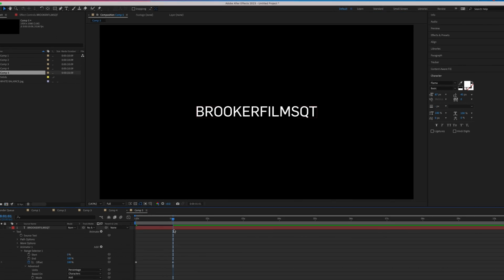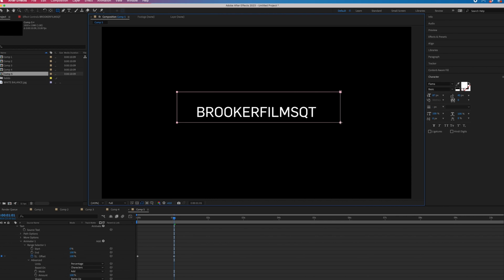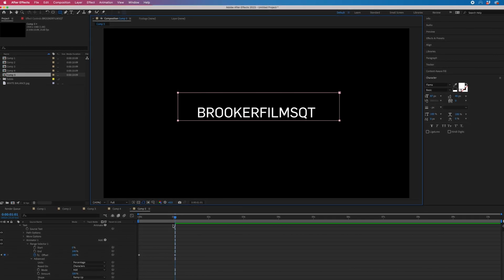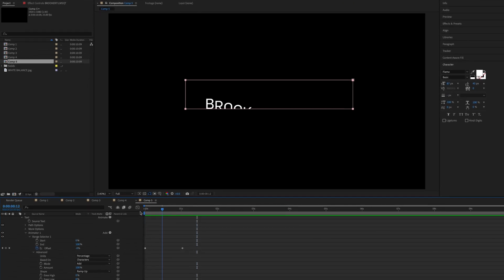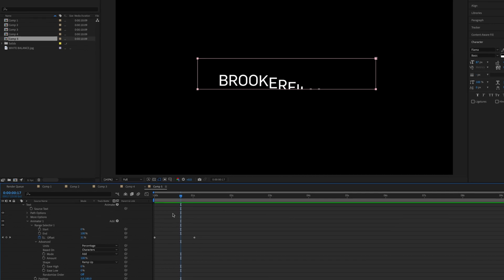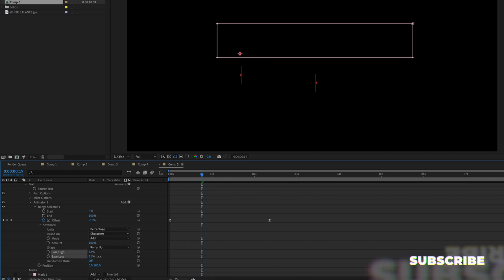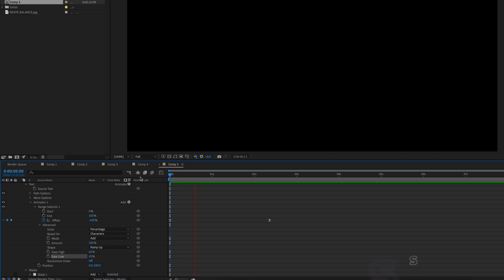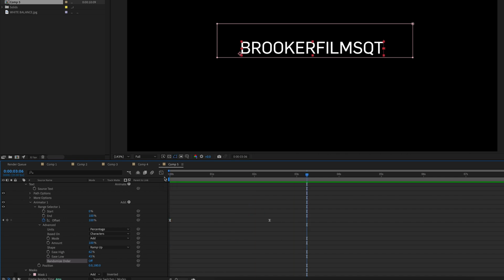Rising Text in Adobe After Effects (2 Minute Tutorial)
Rising Text in Adobe After Effects